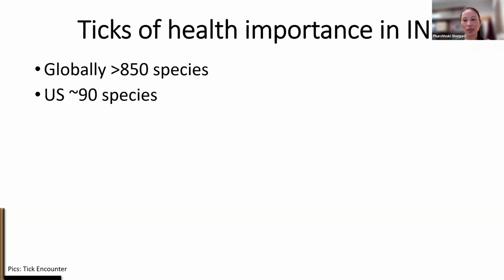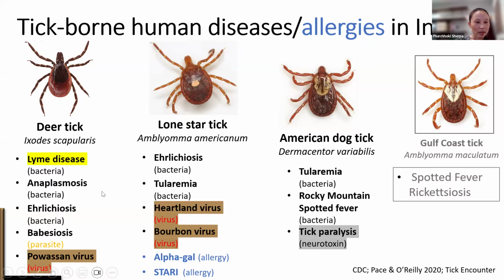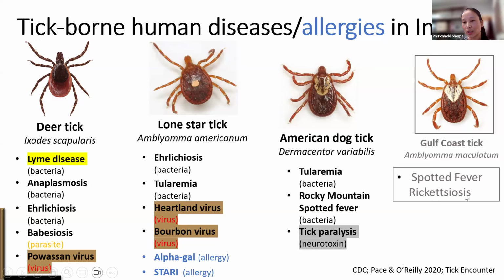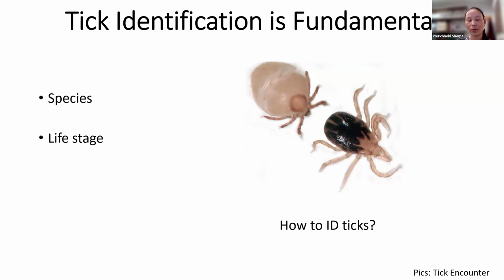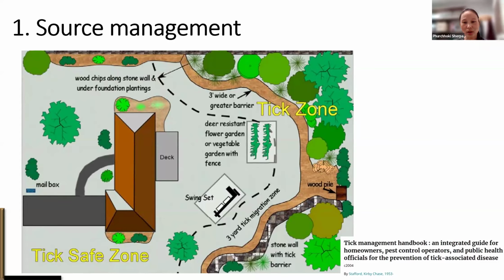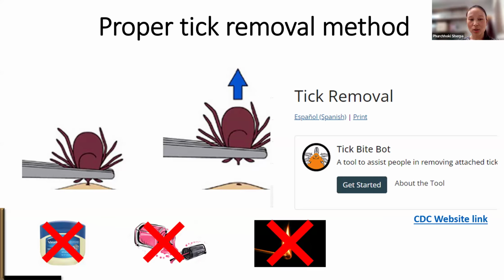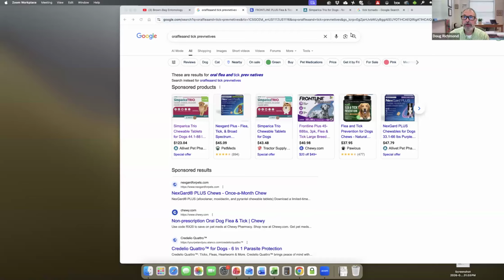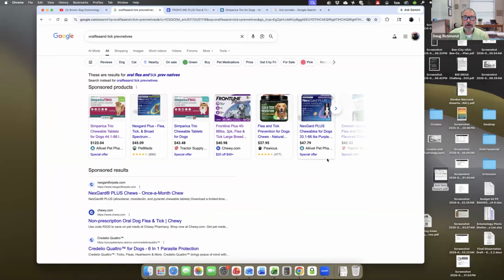GRUB BAG 1.3 Ticks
Ticks are a common concern for homeowners, pet lovers, and outdoor enthusiasts, but questions about identification, prevention, and appropriate responses remain widespread. Phurchhoki Sherpa joined us on April 15 to provide practical guidance on identifying common ticks, reducing bite risks for people and pets, managing tick habitat around homes and recreational areas, and responding appropriately if bitten.